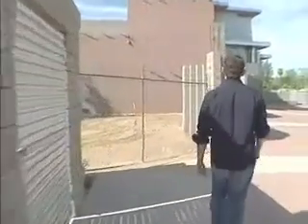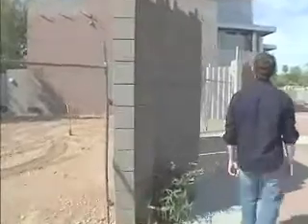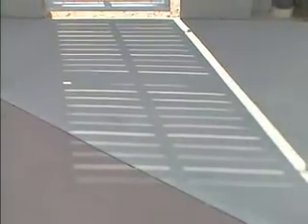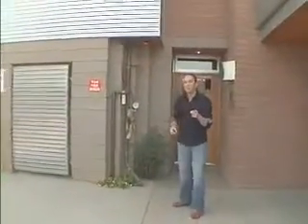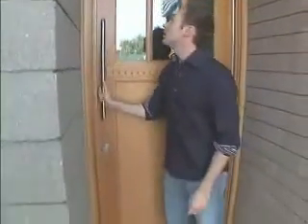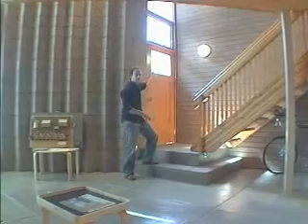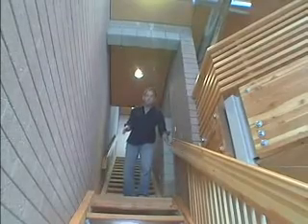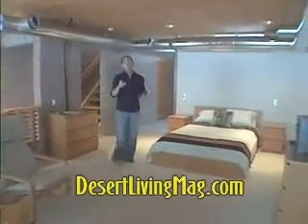Sienna Court Lofts, Tempe (Desert Living)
Editor David Tyda takes an inside tour of the McDowell Studios in Phoenix, AZ, for Desert Living magazine.